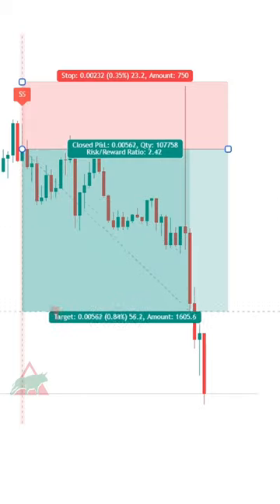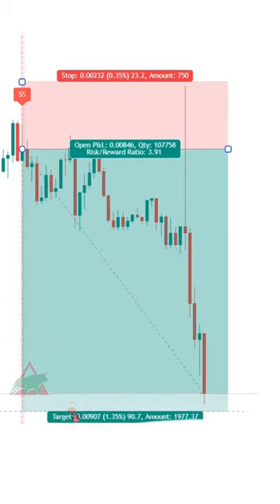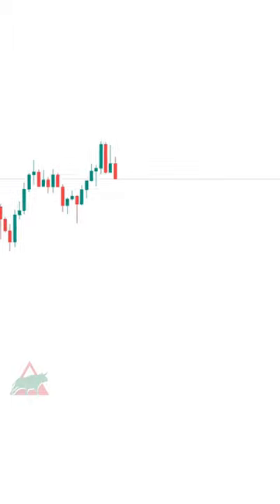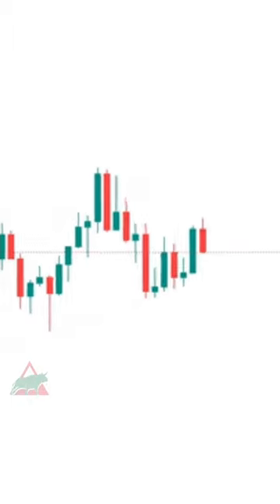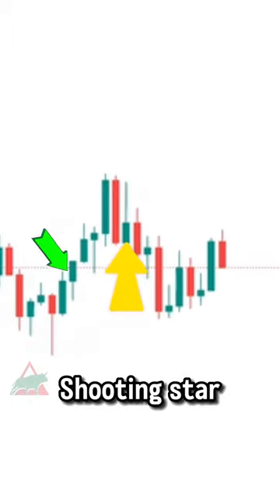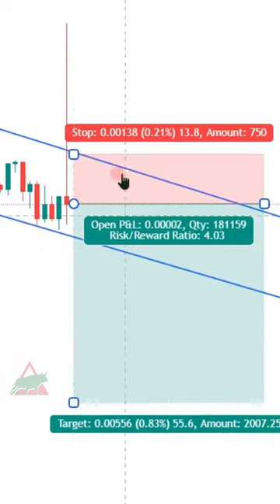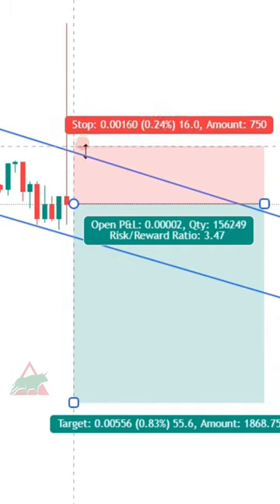One secret trading candlestick pattern that 95% of traders don`t know